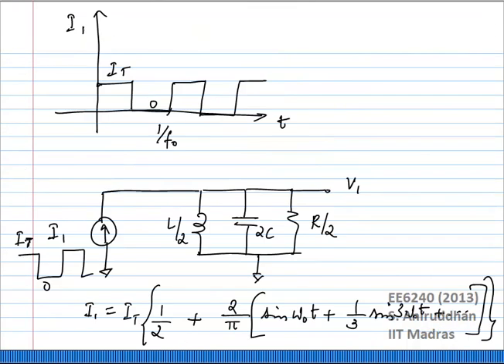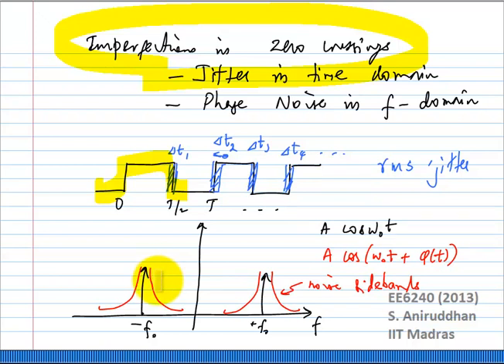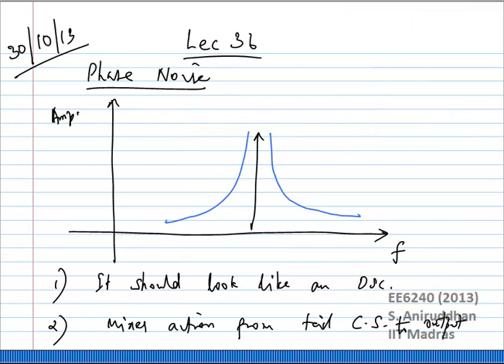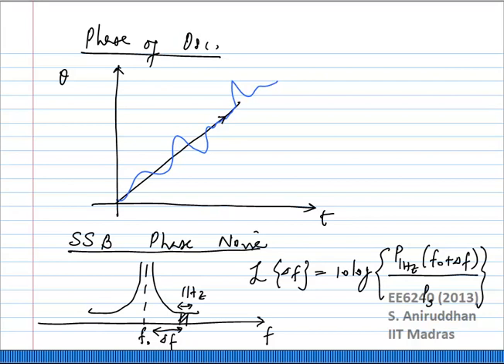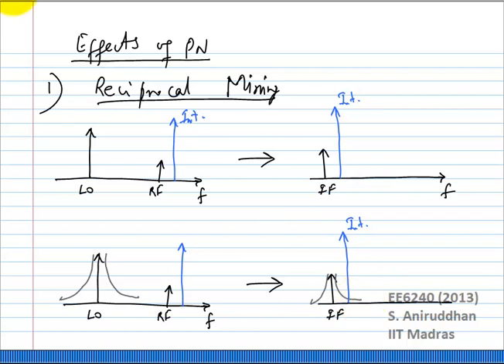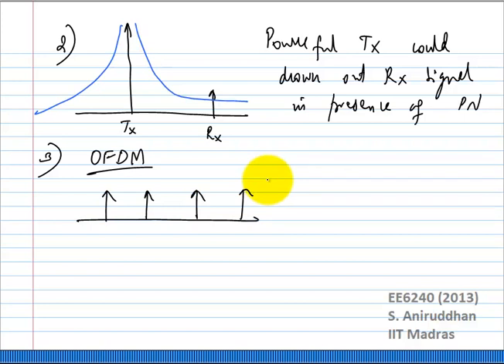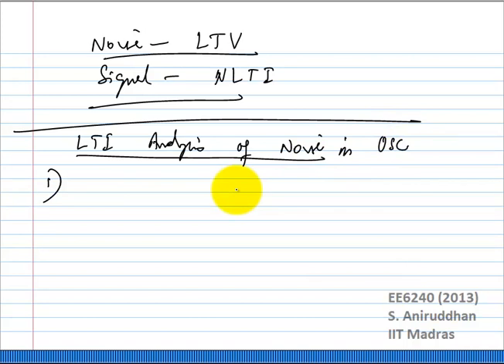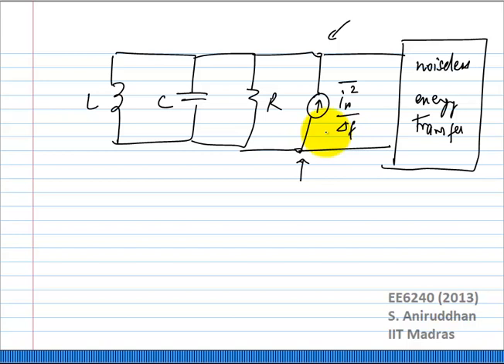RFIC Lec-36 Introduction to Phase Noise